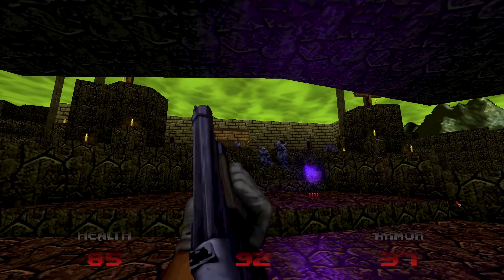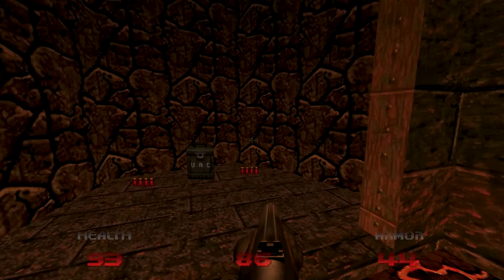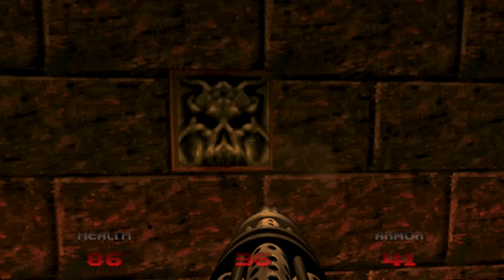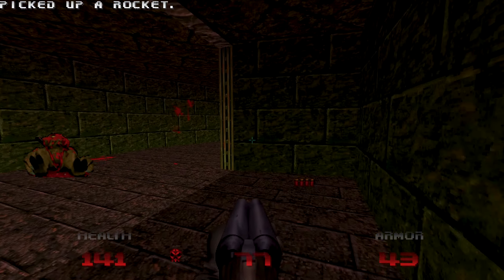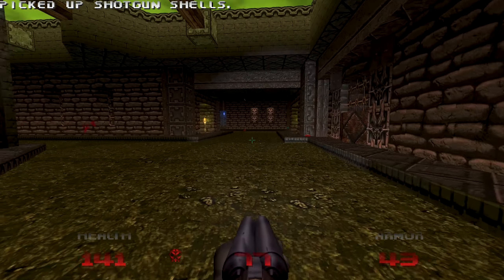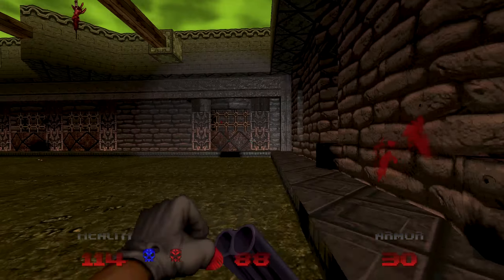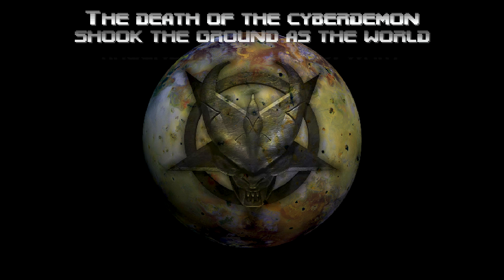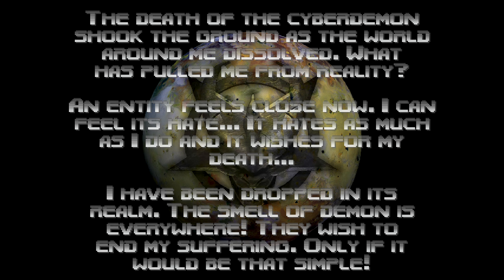Doom 64 CE - Beta 64 - Map 15 - Fortress of Abaddon - All Secrets | Watch Me Die!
Welcome to what is an almost completely blind series of the Beta 64 WAD for DOOM 64 CE. Created by 'Antnee', Beta 64 provides 31 levels for the community to enjoy. Played on 'watch me die!' difficulty and with (almost) 100% secrets/hidden levels accessed. Note: this WAD is intended to be played without freelook though I have elected to play with mouselook enabled.

Episode 9: Fortress of Abaddon. I didn't realise it at the time but this marks the end of the second episode of the campaign. Two secrets are available and I show how to get them both however I'm not precisely sure at what point the first secret is triggered, so I've included a timestamp that is probably earlier than necessary.

Video Index:
00:00 Start
04:51 Lead Up to the 1st Secret
08:12 2nd Secret
12:47 End Battle
13:51 Story

Thanks to Antnee for the level creation; Molecicco for porting this to work with DOOM 64 CE, & everyone involved with the testing, art, etc.